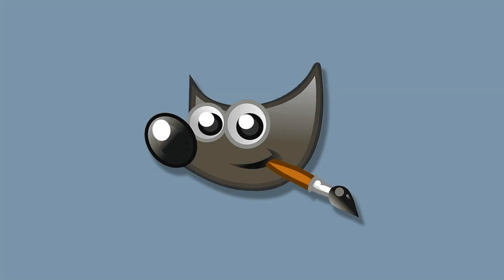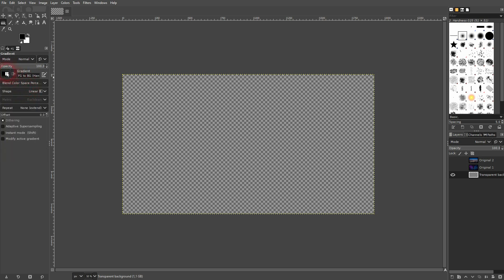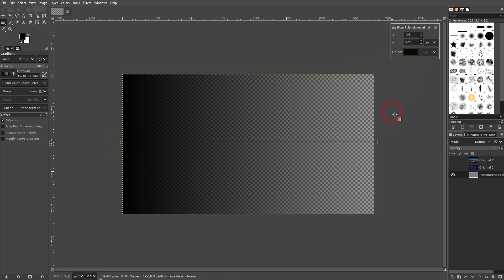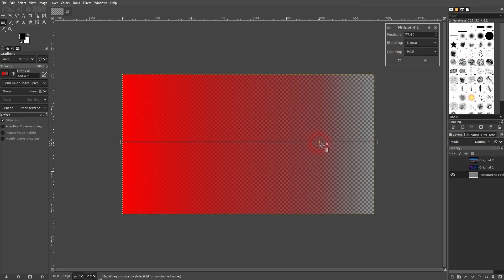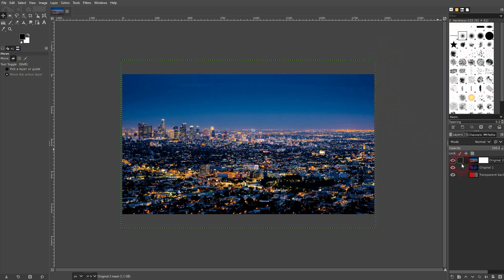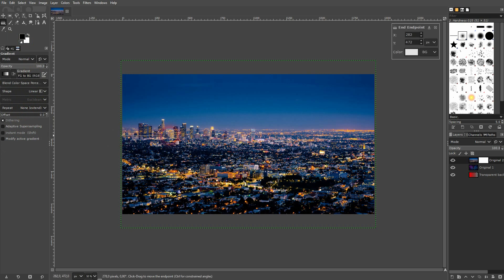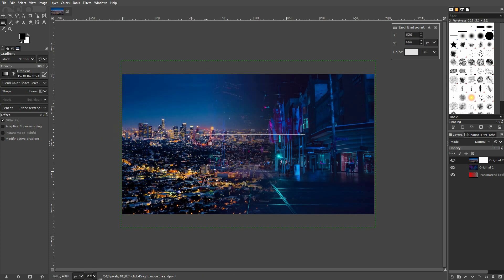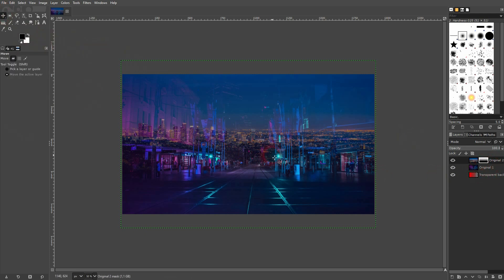How to Create a Transparent Gradient in Gimp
In this tutorial I'll show you how to create a transparent gradient in Gimp.